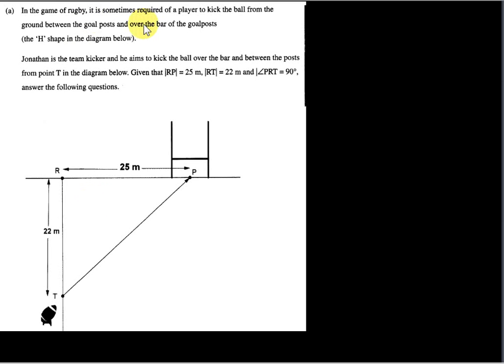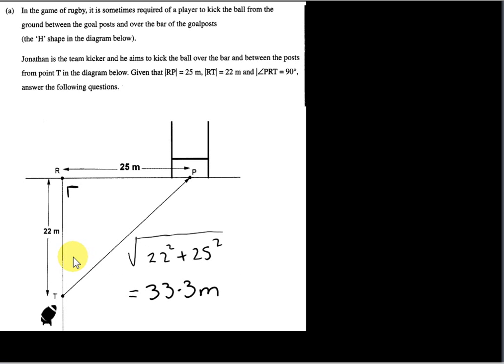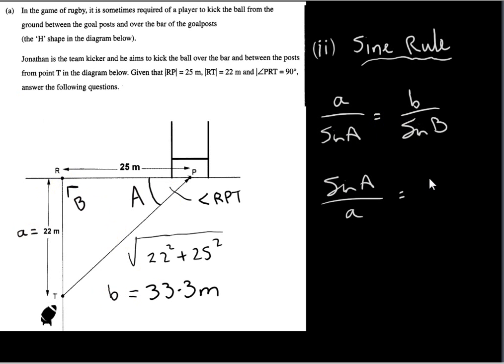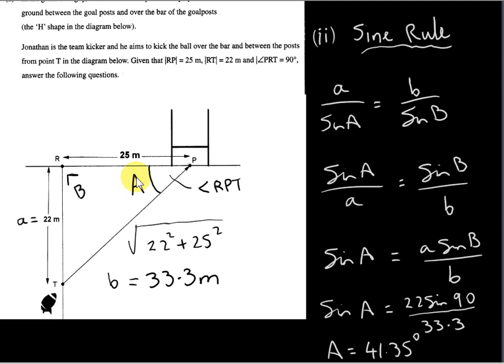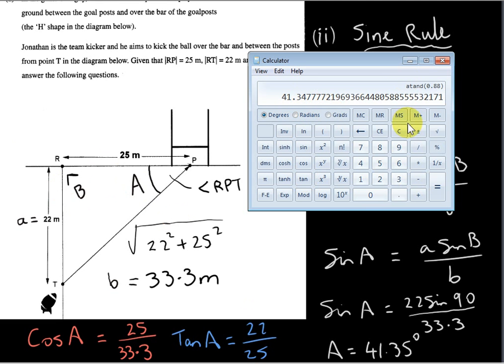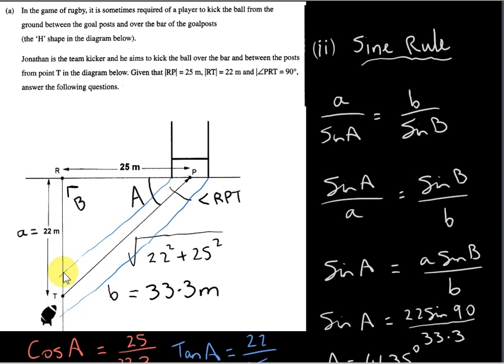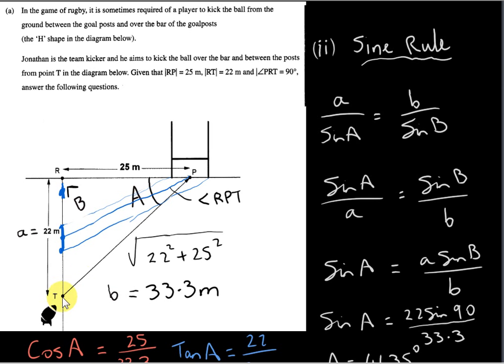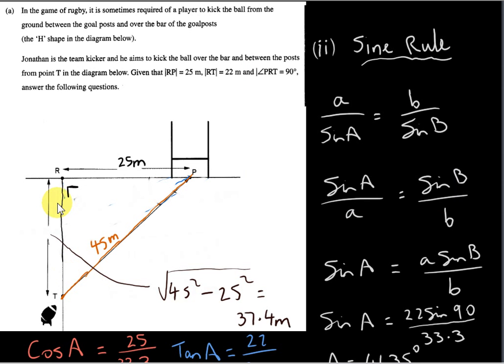Solving Triangles Example - Project Maths OL